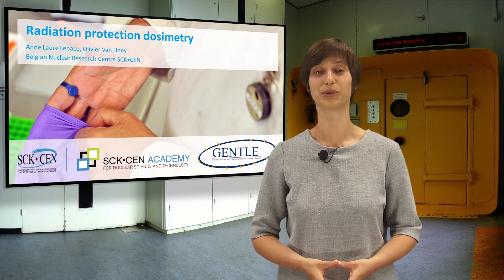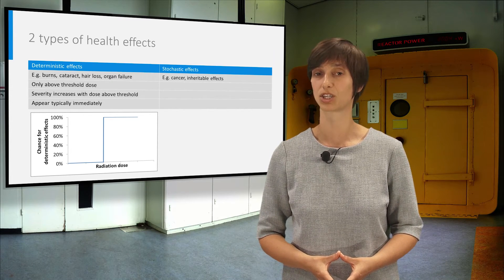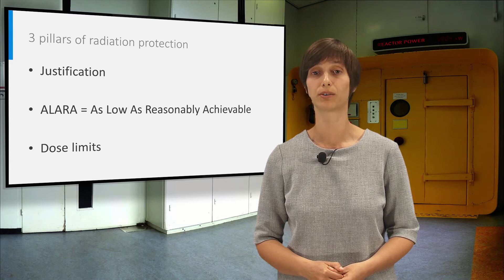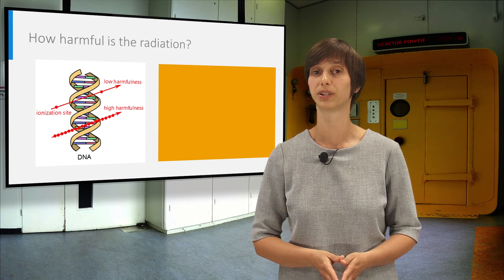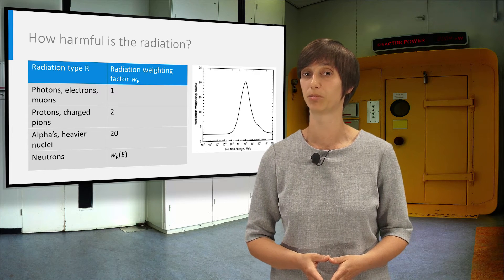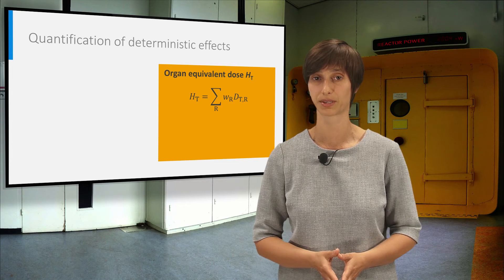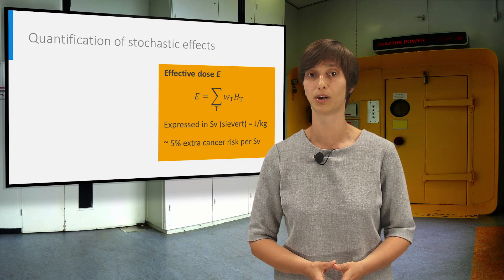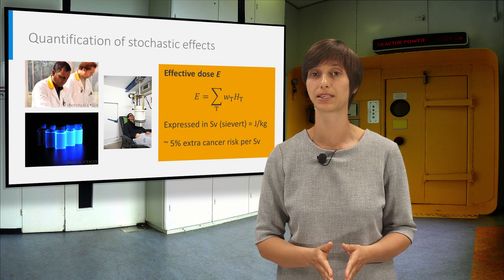NUCLEAR01x_2016_1.5_Radiation_protection_dosimetry